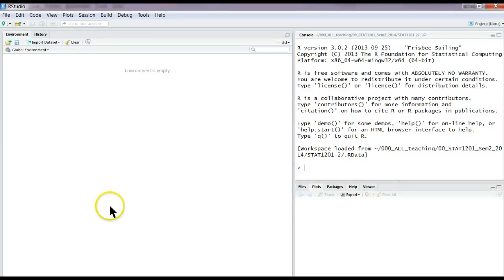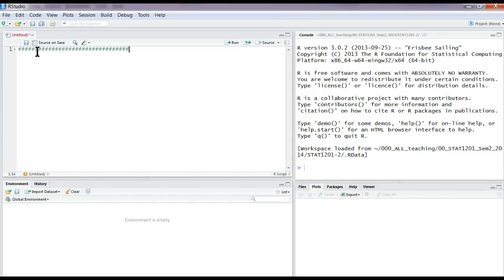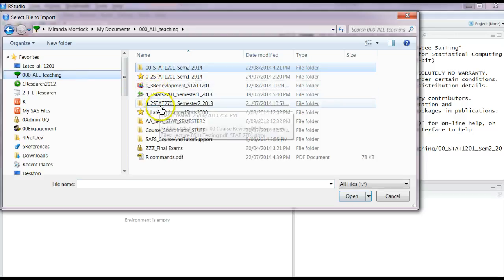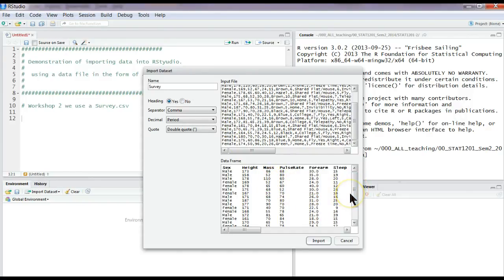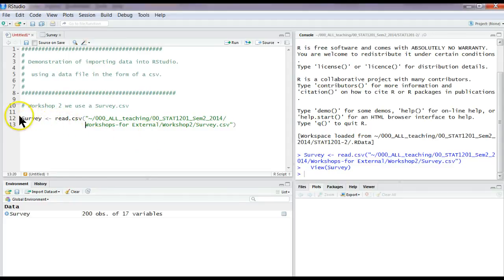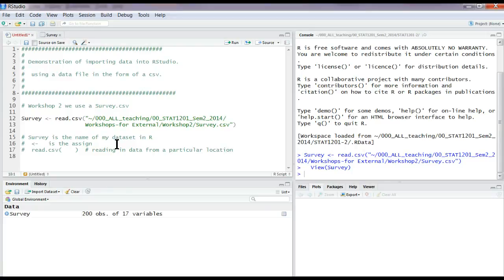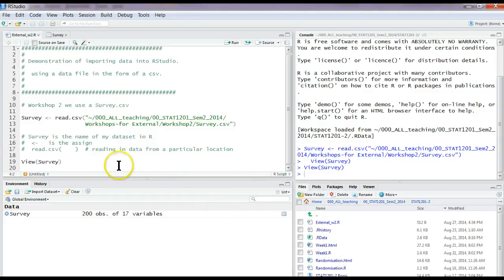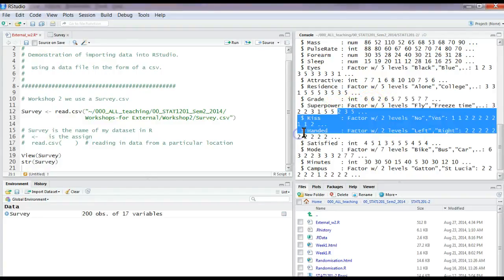BeSTM0 Importing data into R HD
Importing data into RStudio